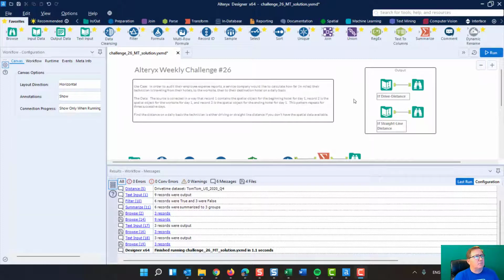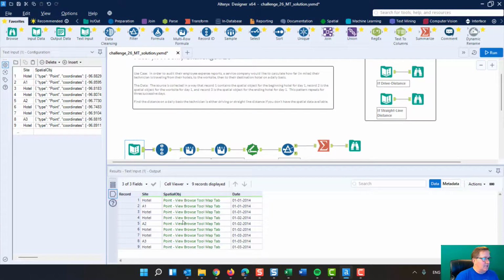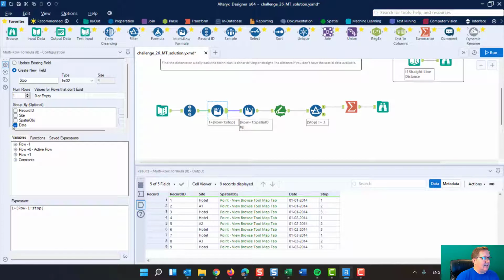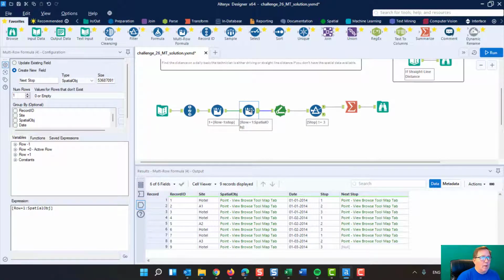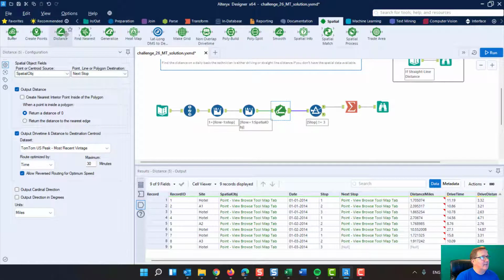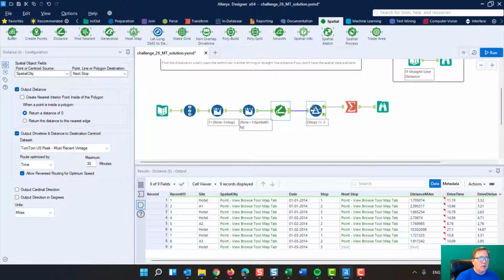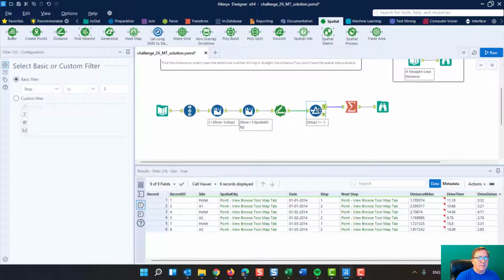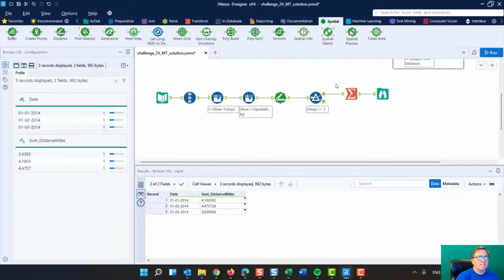Alteryx Tutorials, Challenge #26, Fundamental, Geo Spatial